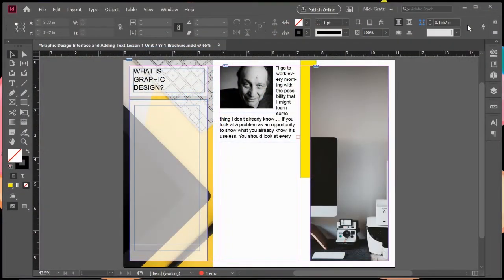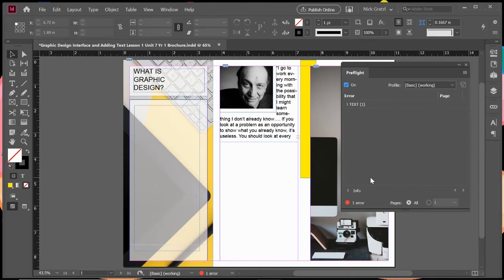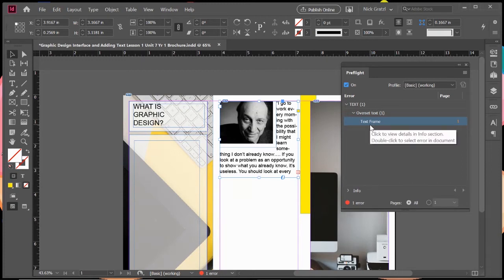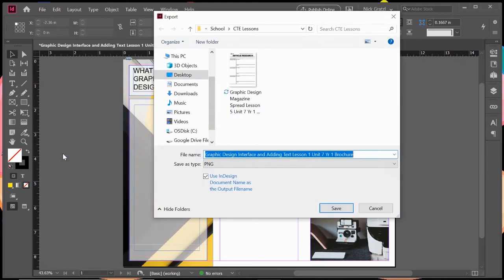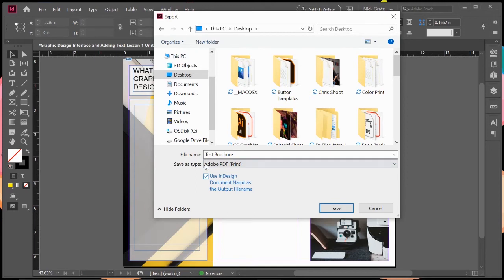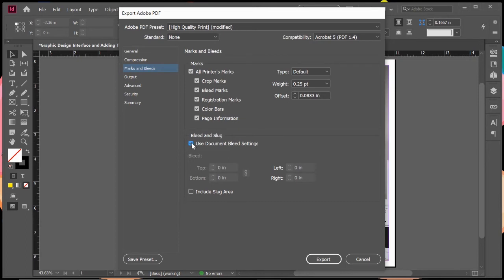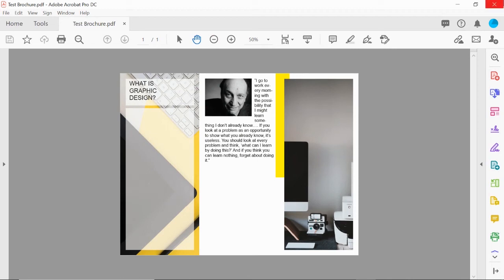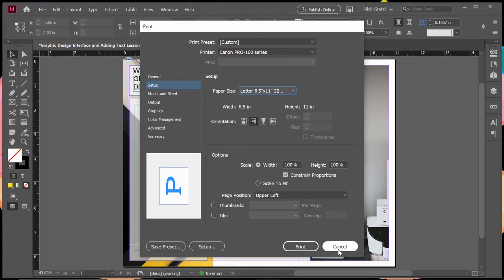InDesign Tutorial Exporting and Printing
Learn how to properly prepare your work for sending to the printer or printing yourself.